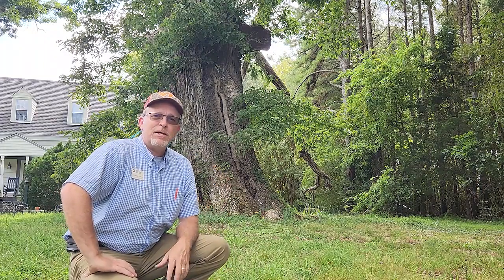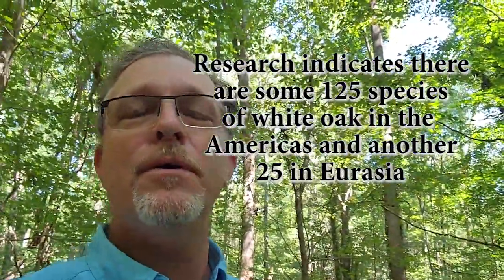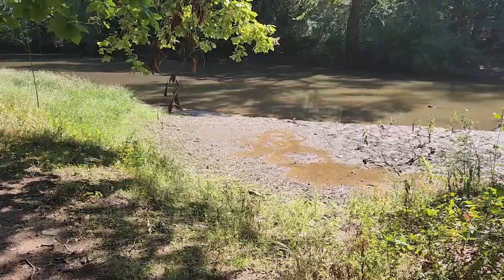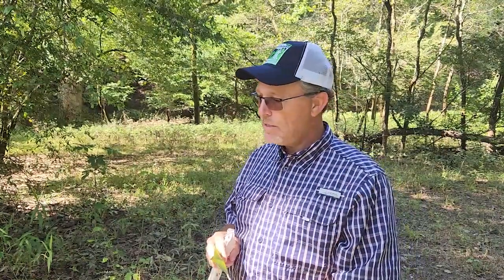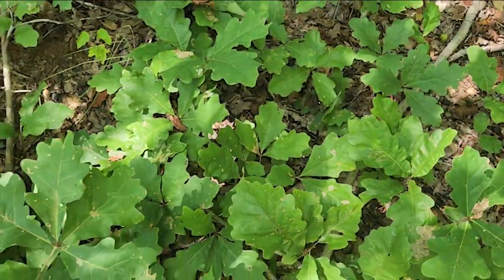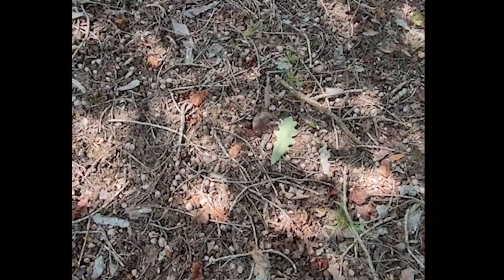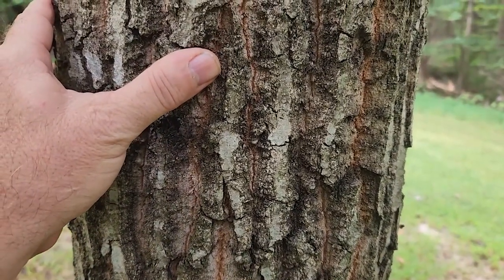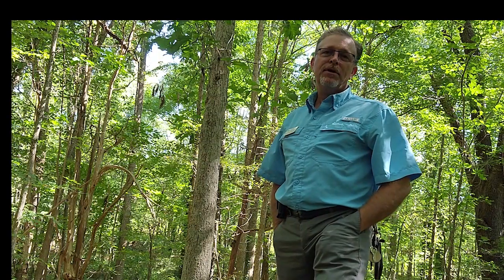Fifteen Minutes in the Forest: The White Oak Family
Learn to identify species in the white oak group in the Southern Piedmont